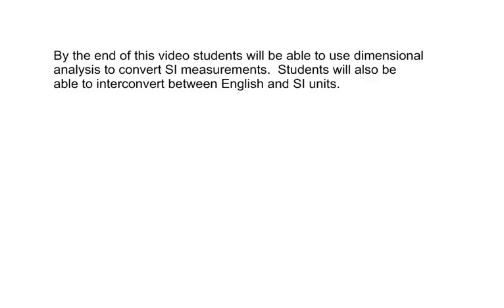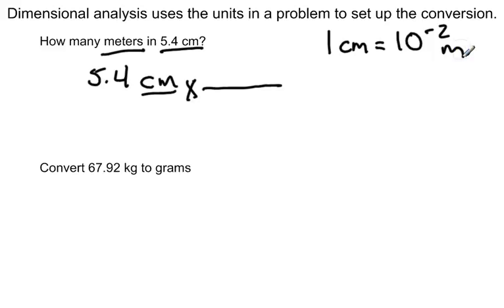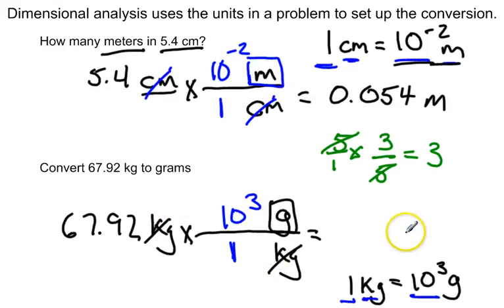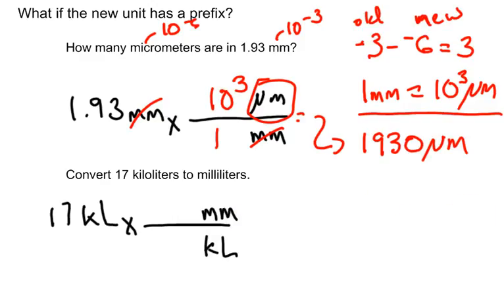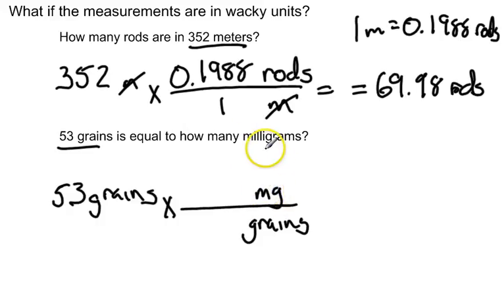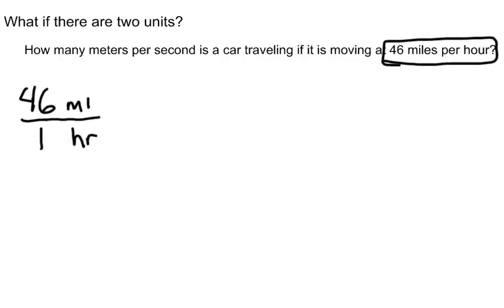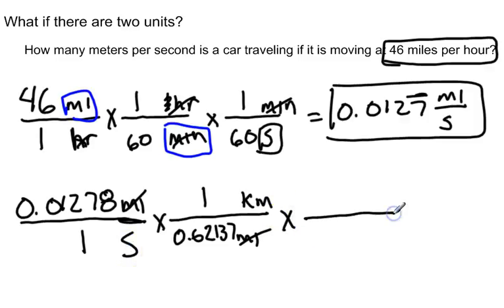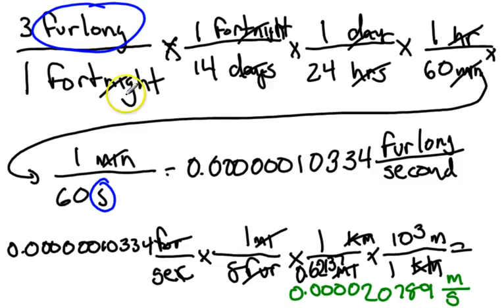Conversions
In this video, you will learn how to use dimensional analysis to convert SI units and between English and SI units.  The WSQ for this video lesson is found here: